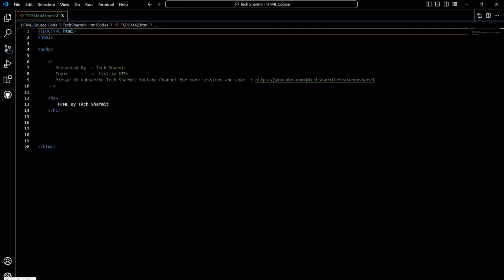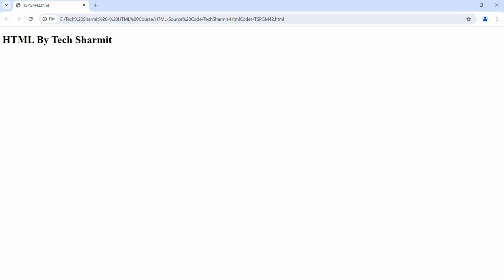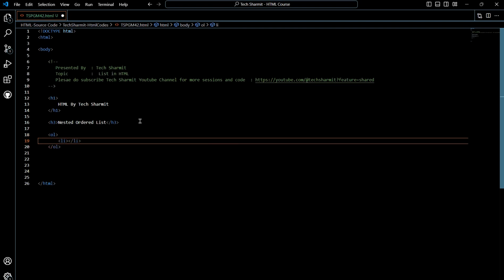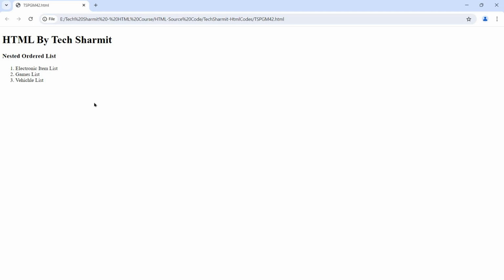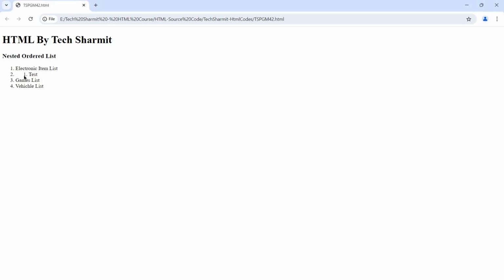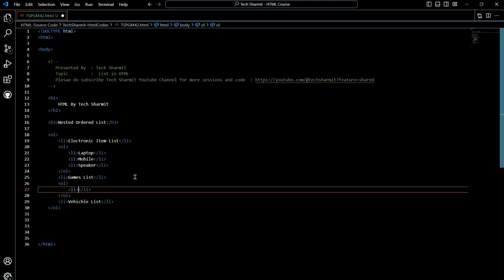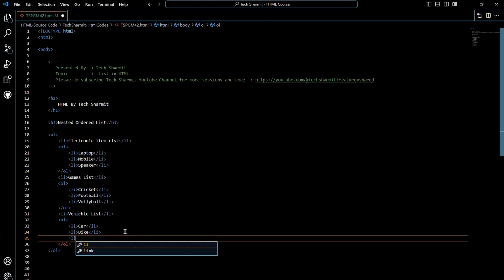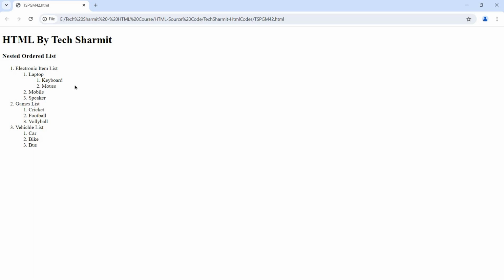List in HTML: Creating Nested Ordered Lists (Session-42) | html tutorial for beginners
Nested Ordered Lists in html : Mastering Nested Ordered Lists (English) - In this video, we'll dive deep into the creation of HTML lists, focusing on how to efficiently structure and nest ordered lists within each other. Whether you're a beginner or looking to refine your HTML skills, this tutorial offers clear examples and step-by-step instructions. Learn how to organize content using nested lists, essential for creating well-structured web pages.

List of Topics Covered:

1.HTML Lists Overview: Introduction to HTML lists and their importance in web design (English).
2.Creating Ordered Lists: Step-by-step guide to creating ordered lists in HTML (English).
3.Nesting Ordered Lists: How to nest ordered lists within each other for a hierarchical structure (English).
4.Real-World Examples: Practical examples demonstrating the use of nested ordered lists (English).